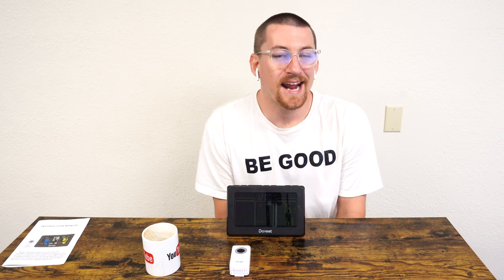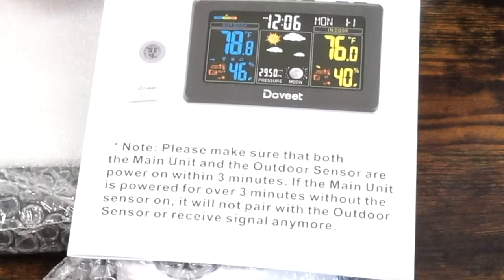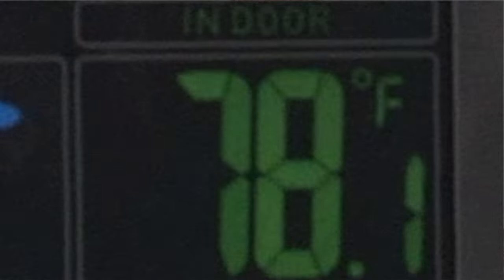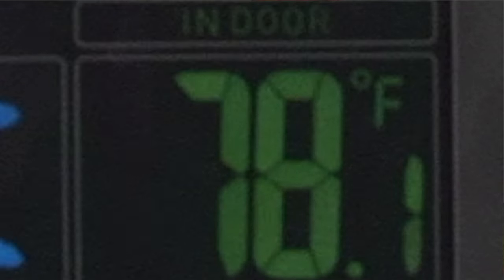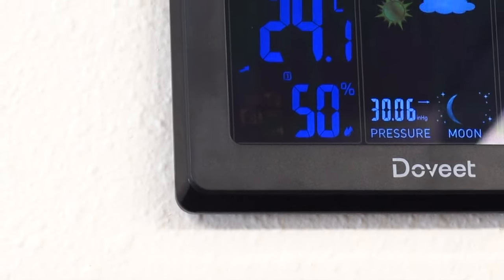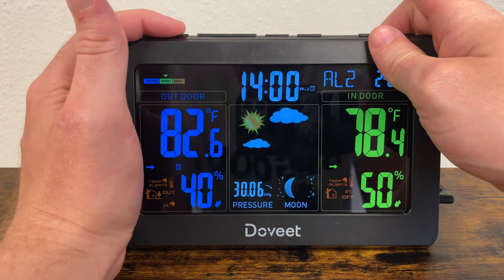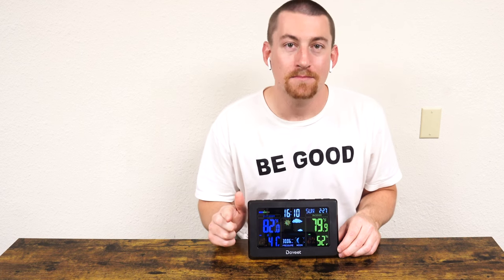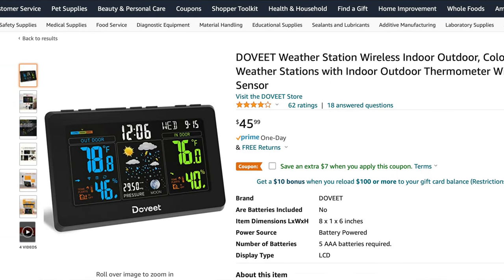Good For The Home Or Office. Atomic Clock Weather Station By Doveet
John Warminski

Big-Box Good

Convenience Good

Vendor Good

Creator Names: John Warminski, Shopping The Internet, ISN, ISN NOW, ISN Now, Shopping The Internet Now, Shopping The Internet NOW

John Warminski
“Shopping The Internet” on YouTube and
“Shopping The Internet Now” on YouTube.